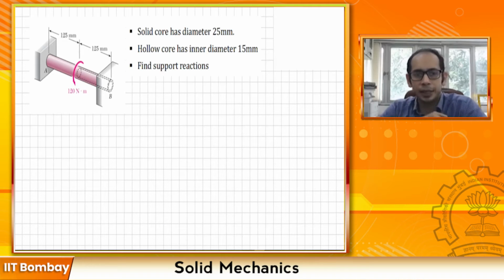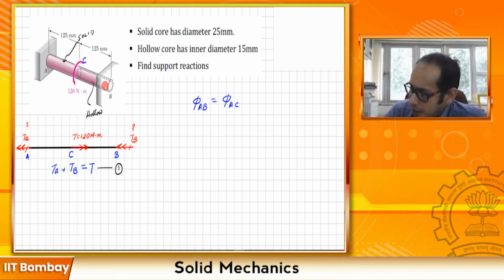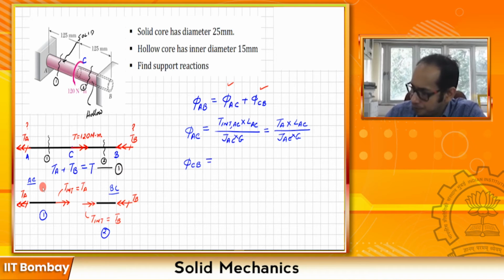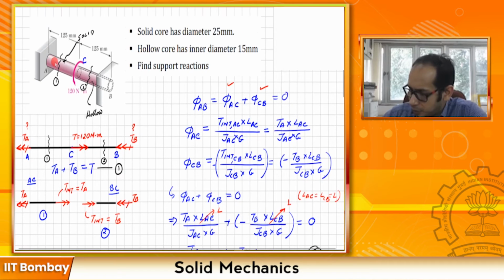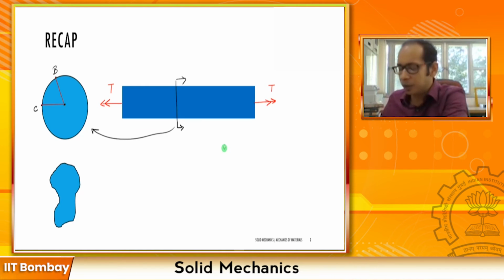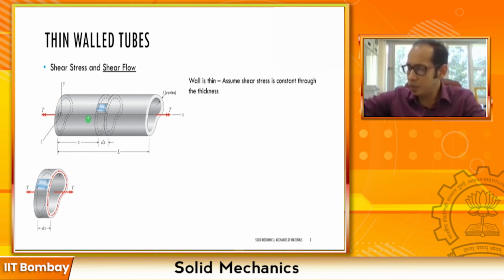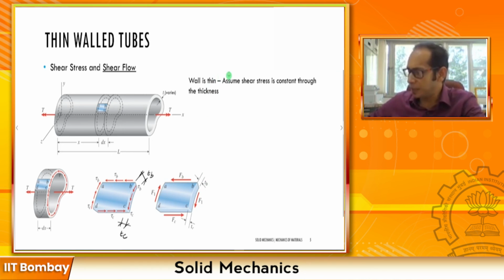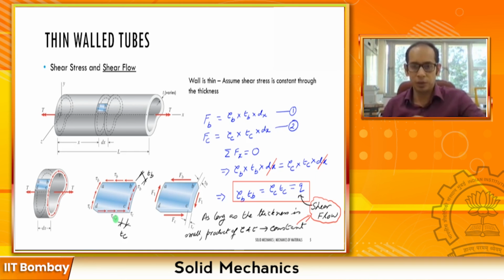Torsion - Non Uniform Indeterminate Problems